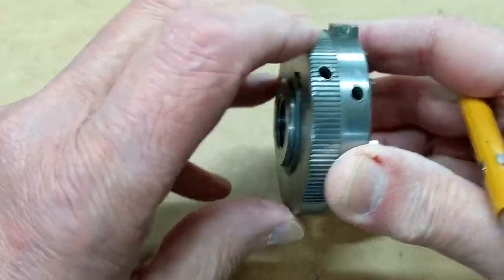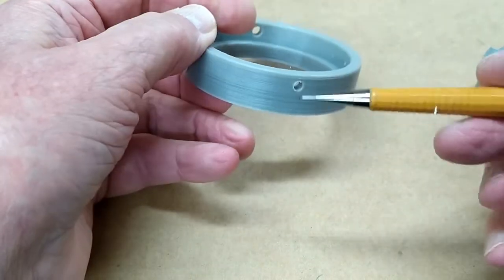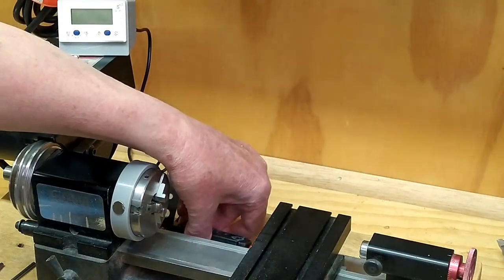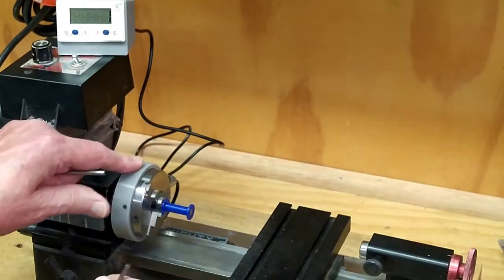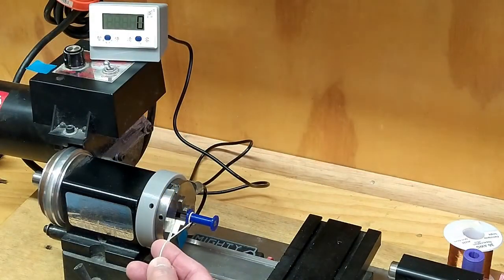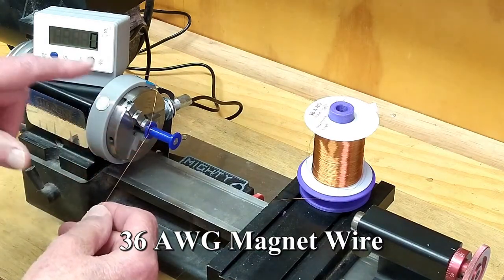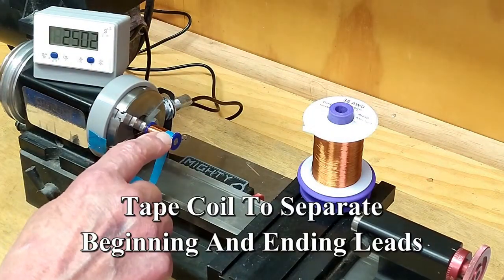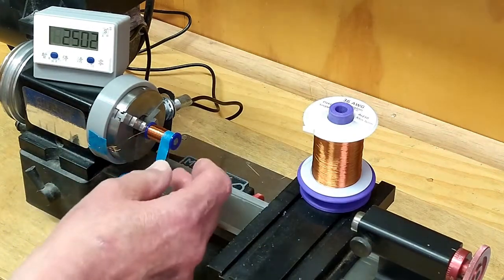Magnetic Digital Revolution Counter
Adapting a Hall effect digital counter to work on my small lathe. I needed a way to accurately count the number of turns being wound on small electromagnetic spools.

Search eBay for the following:
LCD Digital Tally Counter LCD Digital Counter Panel Proximity Switch Sensor